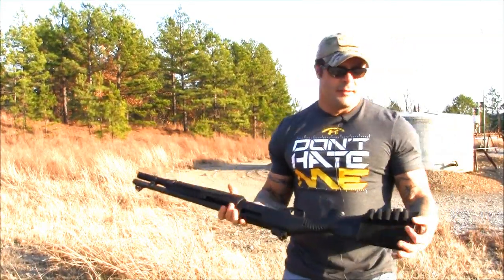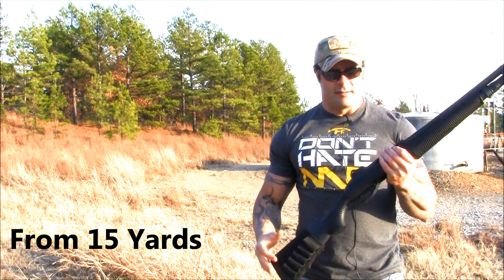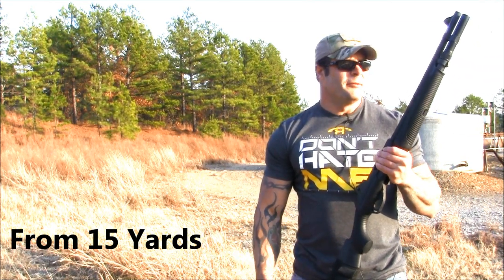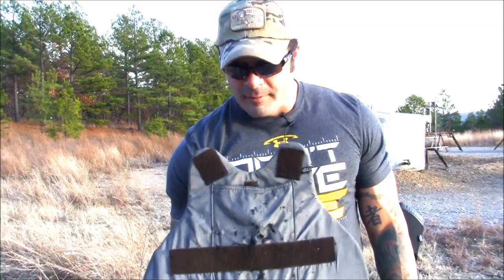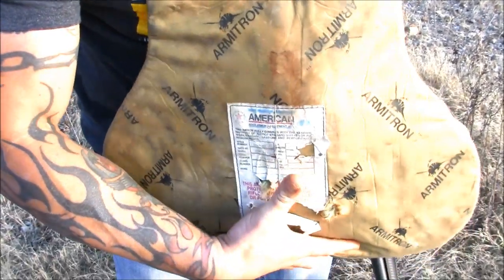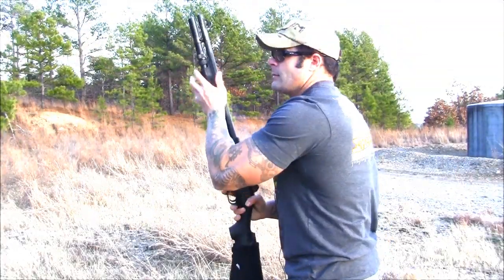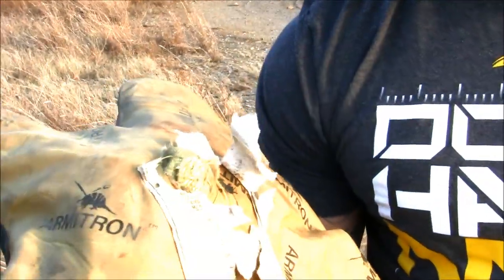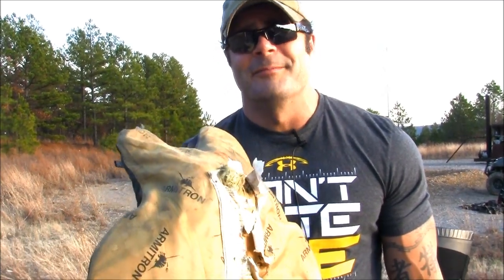Viewer Request: 12 Gauge Shotgun vs. Bullet Proof Vest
Facebook.com/IshTacticalSolutions

Youtube.com/IshTacticalSolutions